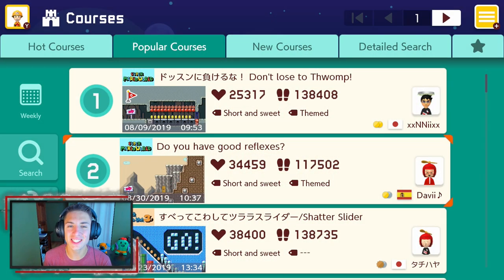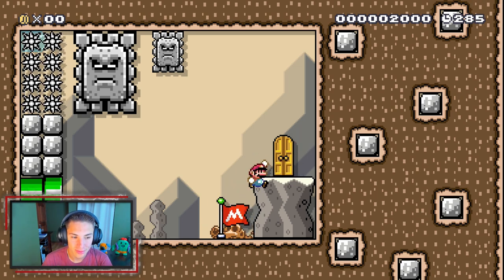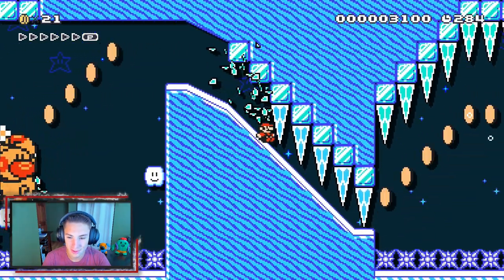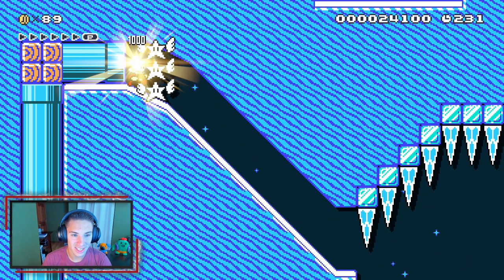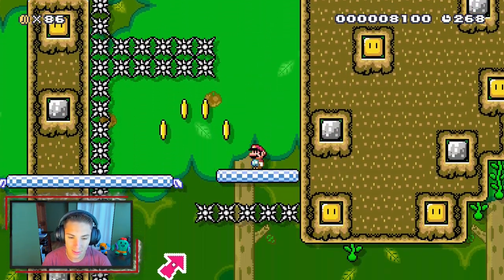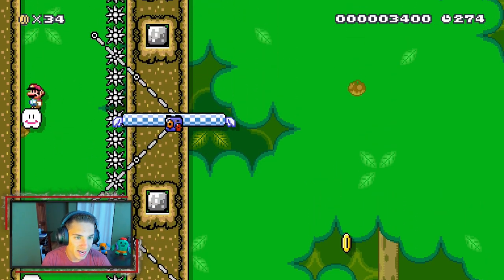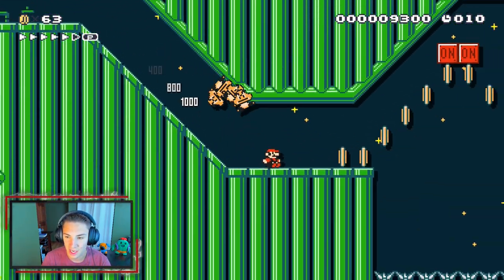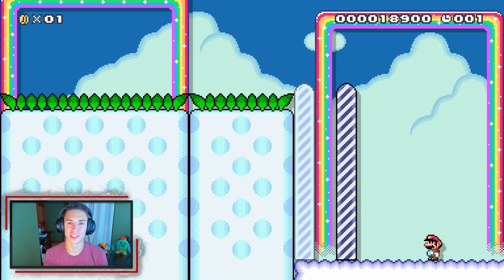MY FAVORITE LEVEL SO FAR!!! - Super Mario Maker 2 - Popular Courses 6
What's up everyone! Welcome to Part 6 for popular courses for Super Mario Maker 2! In this video we play on of my favorite courses I have played so far!